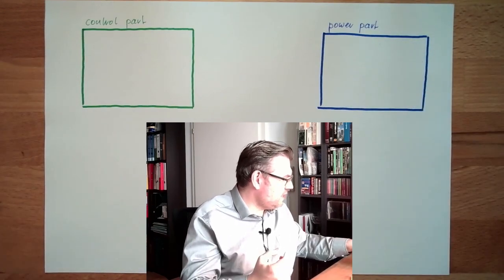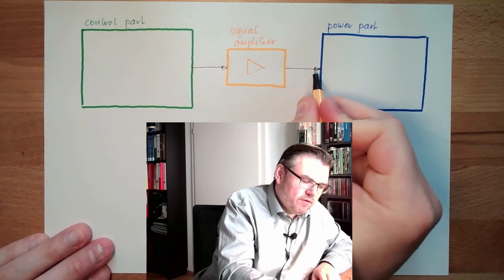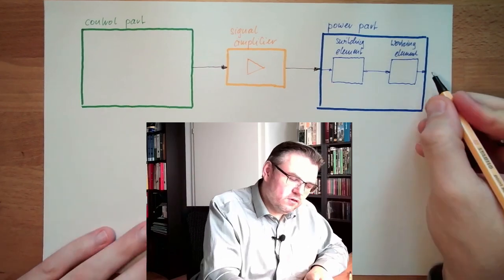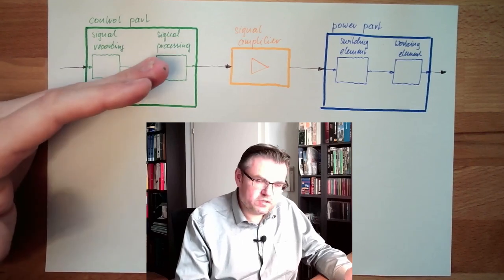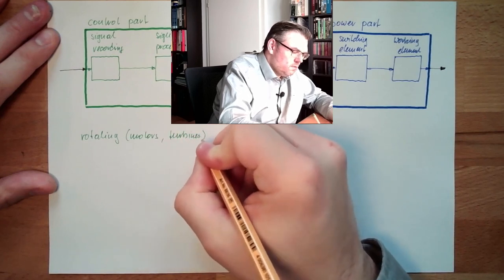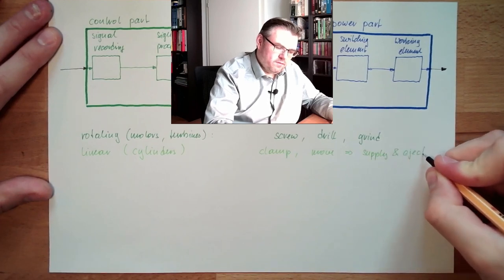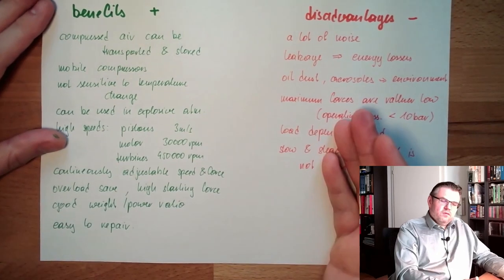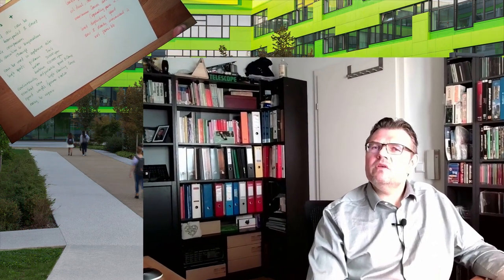Pneumatics 02: Attributes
Now we have a look in the basic structure of a (pneumatic) control system. then we hear something about the field of applications as well as the up- and downsides of pneumatic.